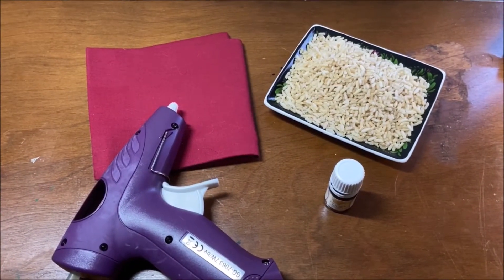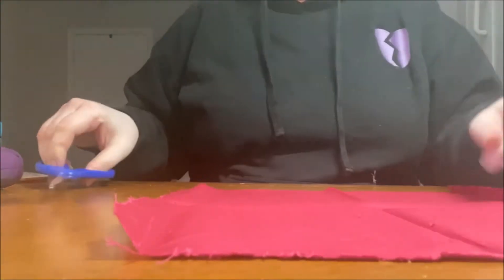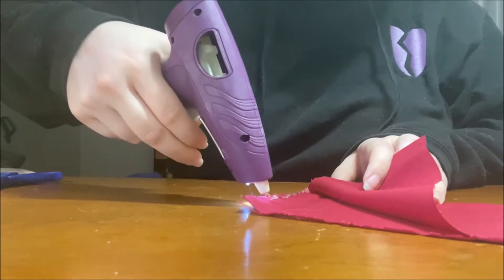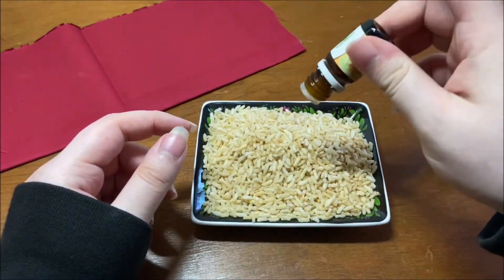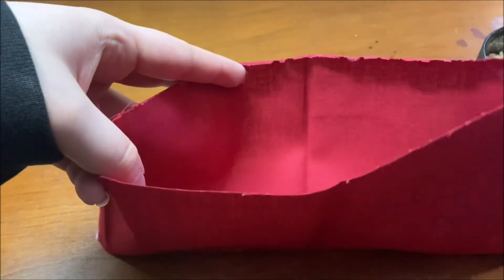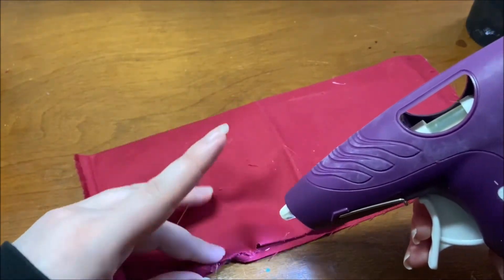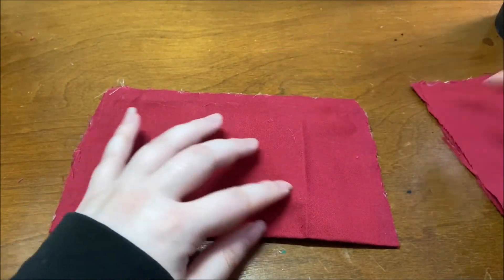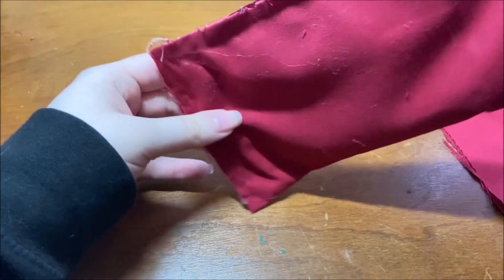DIY Spa | Rice Heating/Cooling Bags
Relieve sore muscles or decompress at the end of a long day with an eco-friendly, homemade rice bag! Lexi will show you how to craft one of these nifty little bags—perfect for hot♨️ or cold🧊 therapy—in no time.

Psst... Add your favorite essential oil for additional aromatherapy benefits!👃